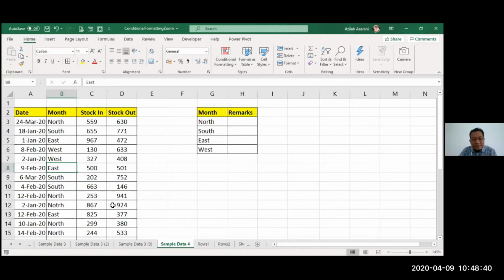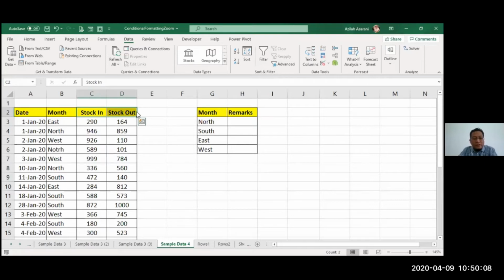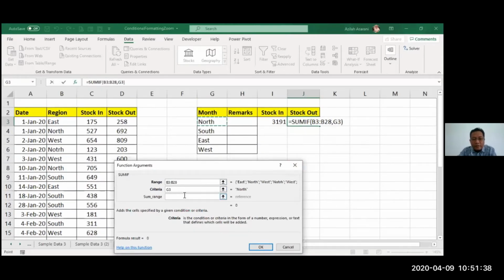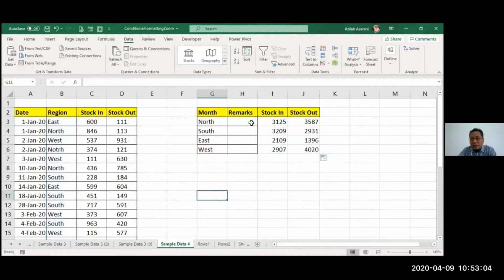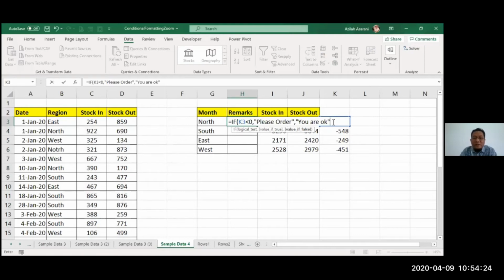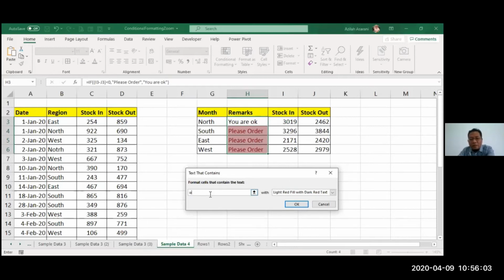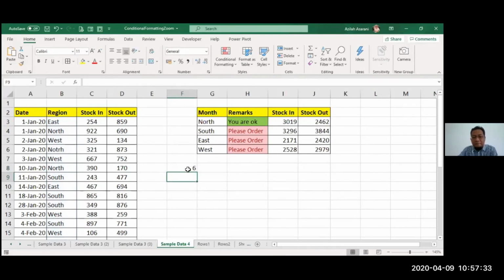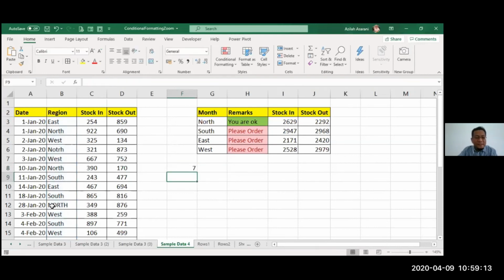Zoom Session Part 6 - Sumif with Conditional Formatting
Part 6
Learn how formulas and conditional formatting helps in designing useful templates or meaningful data analysis

Ketahui bagaimana formula dan conditional formatting membantu dalam mereka template dan analisa data